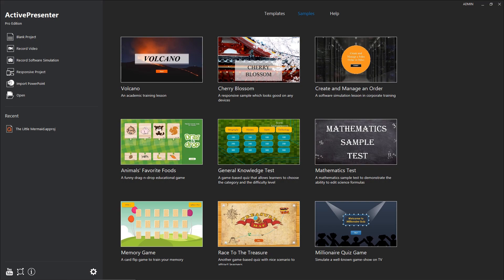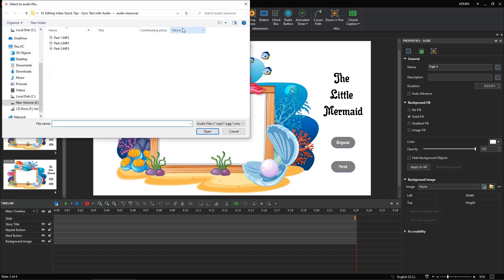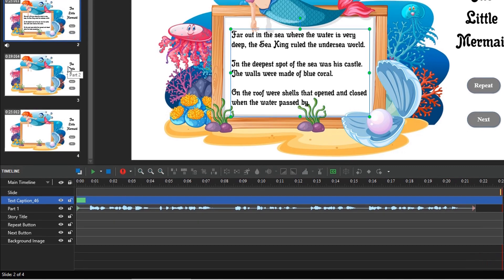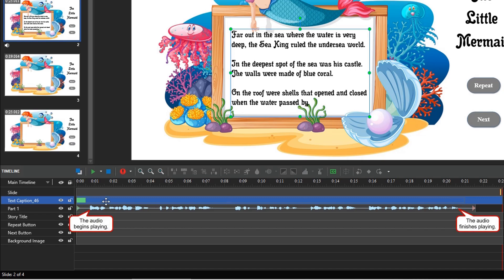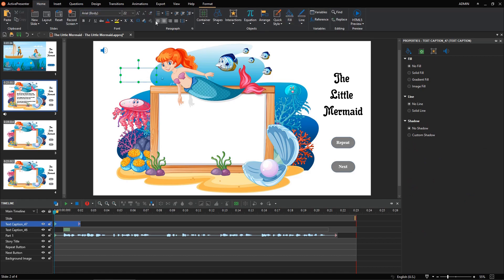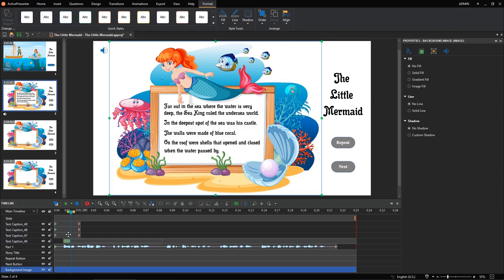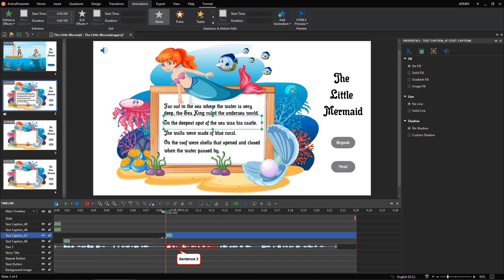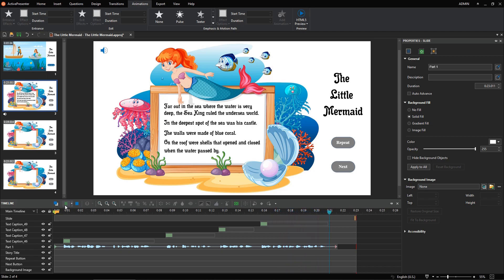Sync Audio with Text Using Text Animation - ActivePresenter 8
The Text Animation feature will help you synchronize audio with text word-by-word as it appears on the screen. Let's explore how to do that in this video!

Voice: The voice of the Little Mermaid project was created with the voices from LOVO @